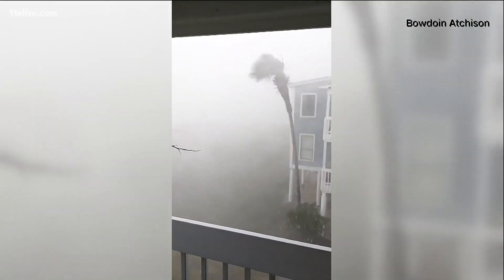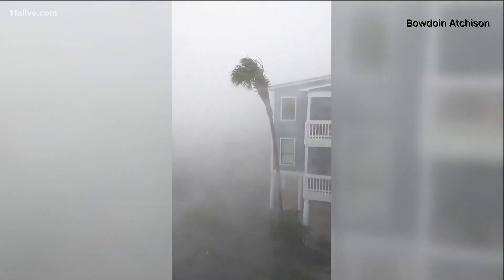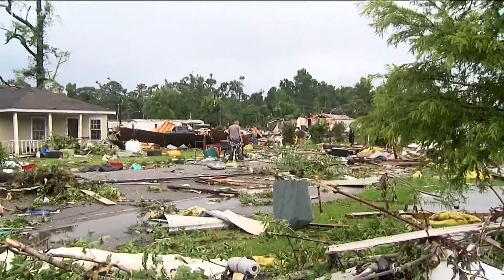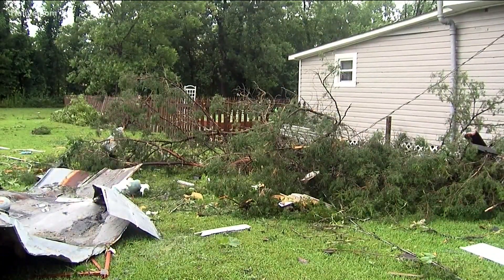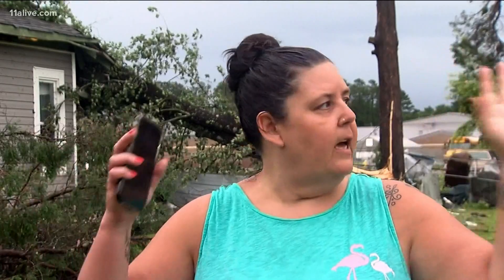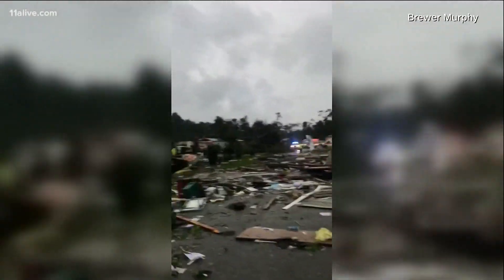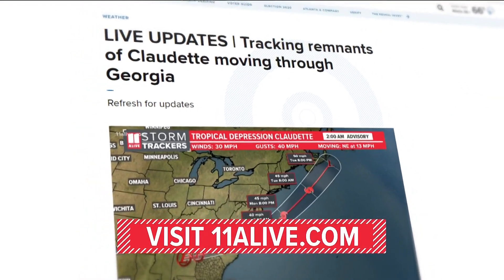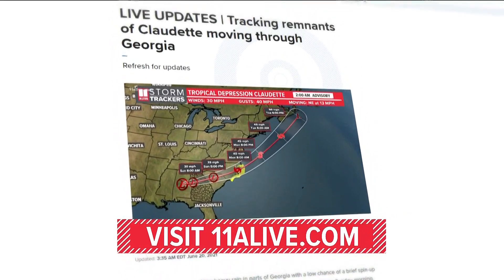Claudette causes flooding, damage in parts of Alabama, Florida and Louisiana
There was a suspected tornado in a small town of Alabama just north of the Florida panhandle.